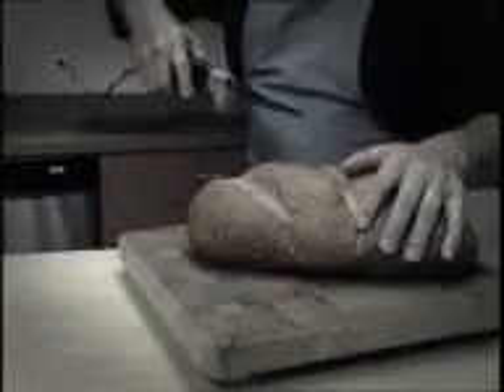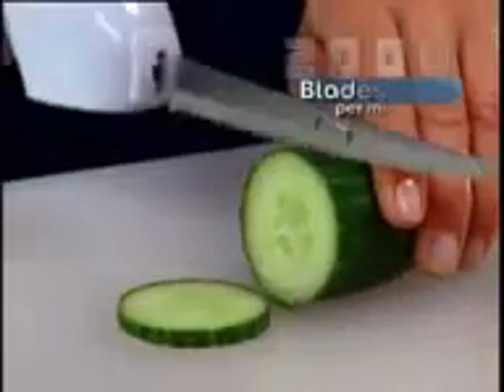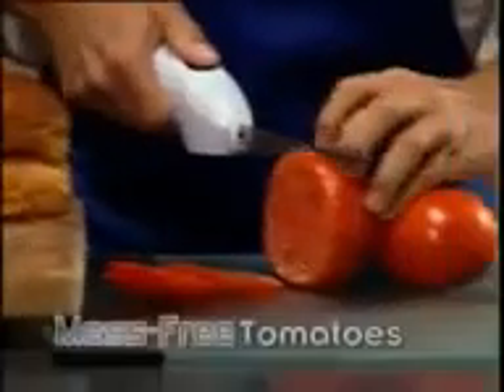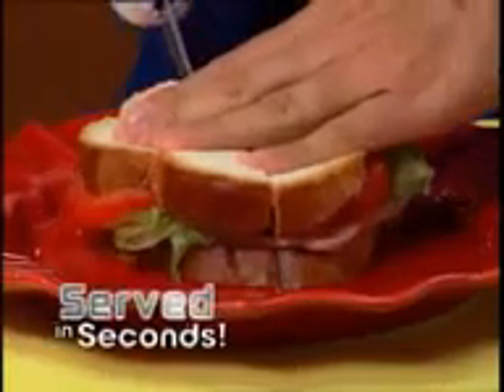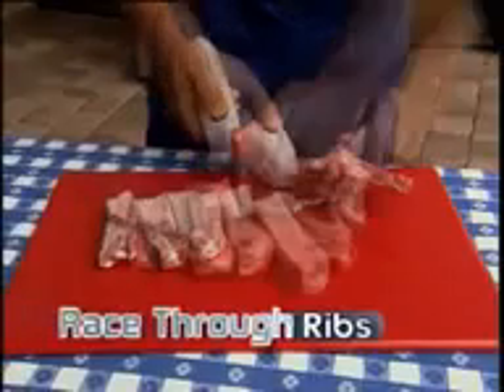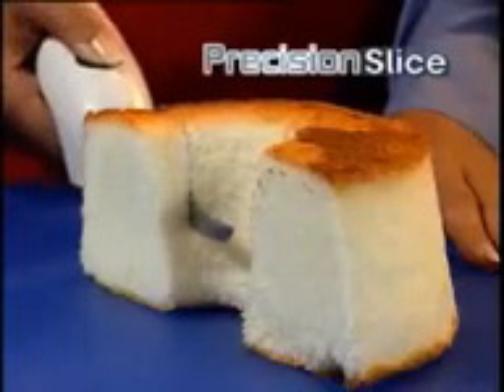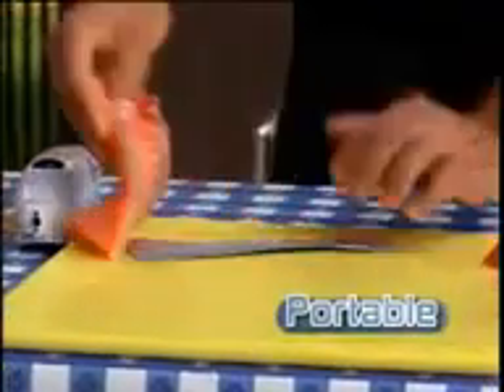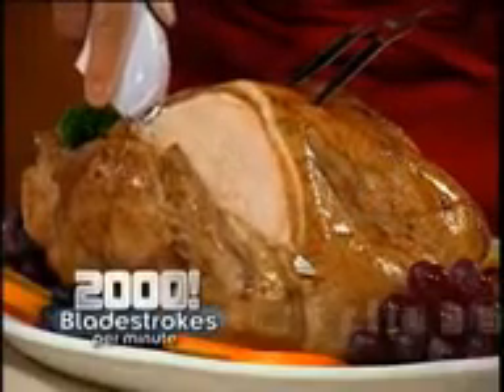Easy Cut Cordless Electric Knife From DealioMart.com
Slice, dice, and chop in seconds with this amazing Easy Cut Cordless Electric Kitchen Knife!
Make your life more easier with this high-tech piece of kitchen tool!